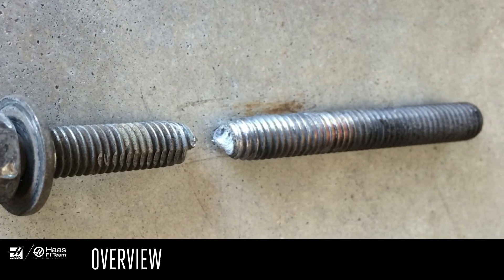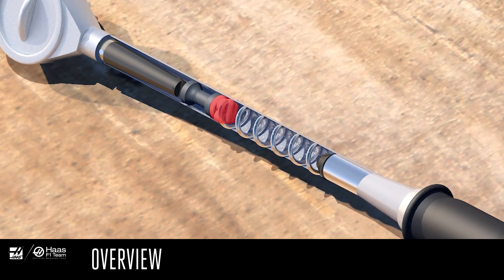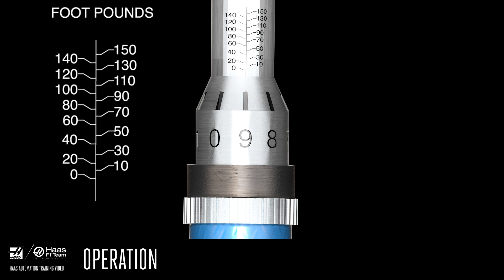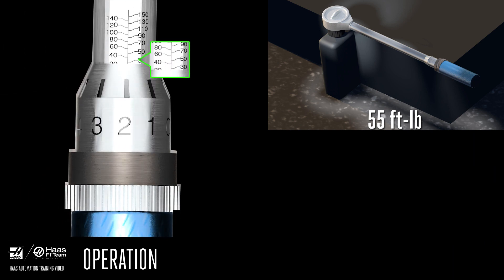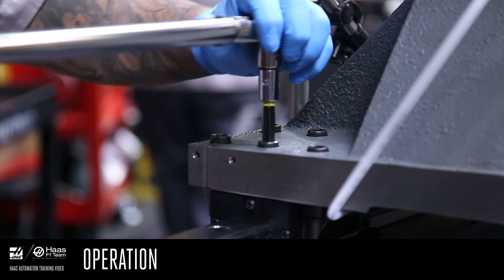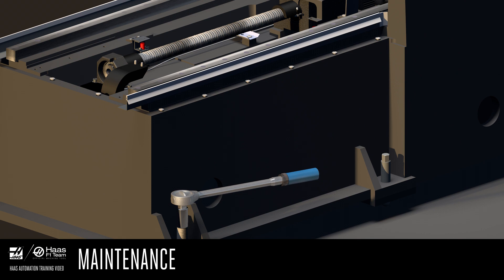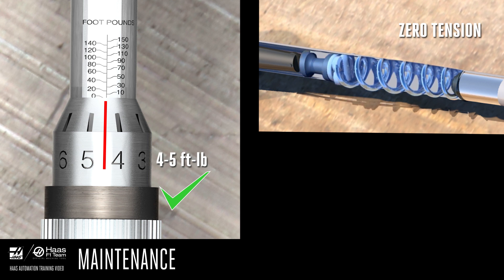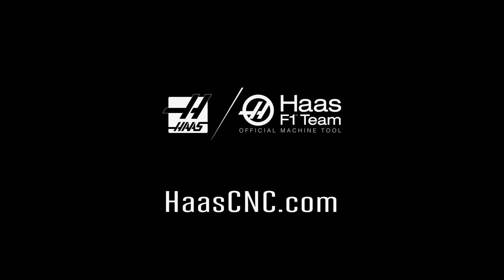Torque Wrench Basics - Haas Automation, Inc.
This video provides an introduction to using click-type torque wrenches. Most of this will be quite familiar if you've been using a torque wrench for a while. But if you have someone in your shop that hasn't been introduced to torque wrenches yet this video might be helpful. This video is a version of one we use for training purposes at the factory.